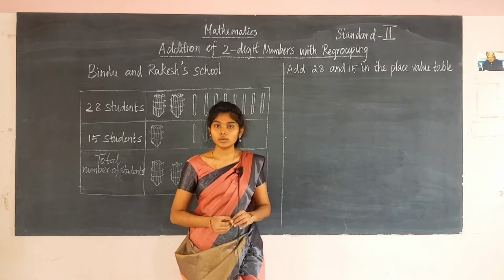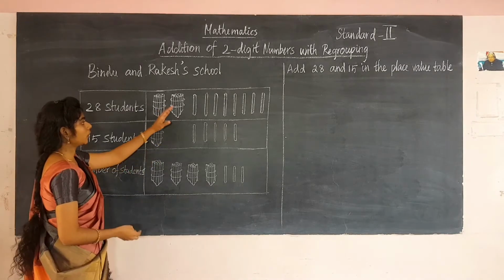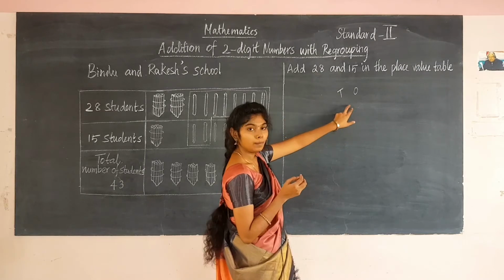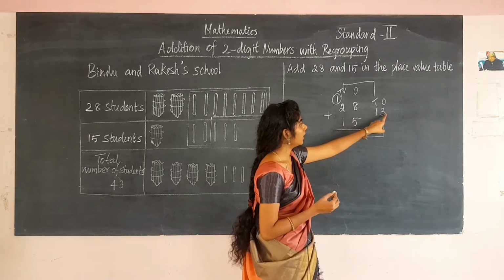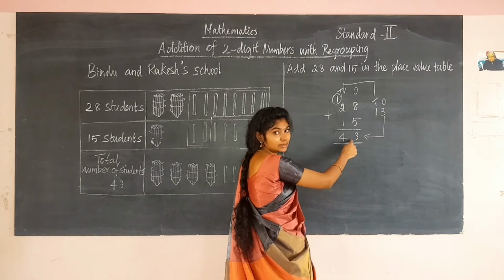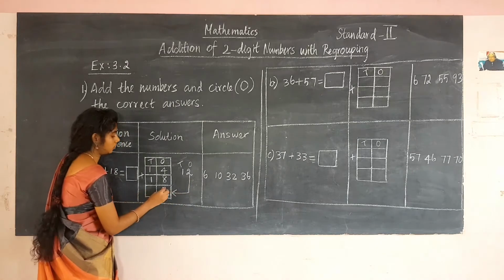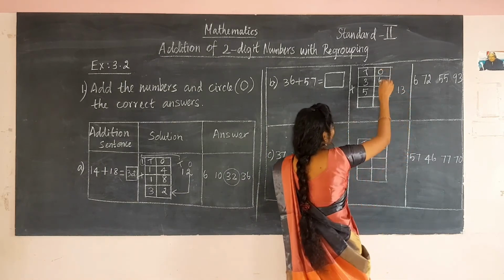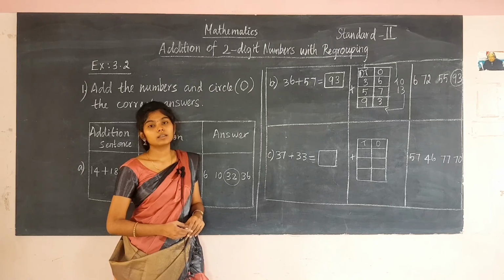II – Maths - Day 11 – Addition of 2 digit Number with Regrouping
Curriculum: Next Education Curriculum
Syllabus: CBSE
Class : II
Subject: Maths
Topic: Addition of 2 digit Number with Regrouping

Tirunelveli-627011
Phone no- 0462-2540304 / 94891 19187